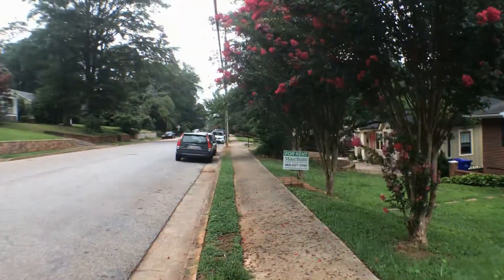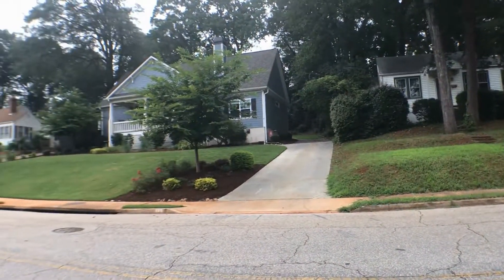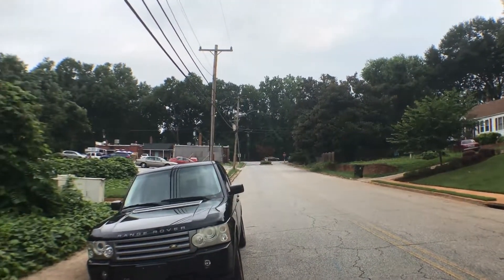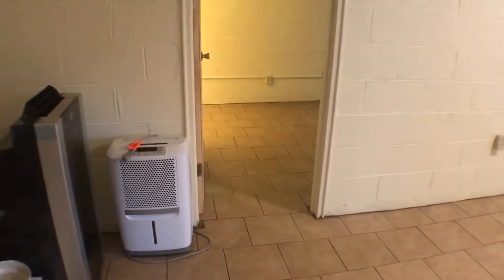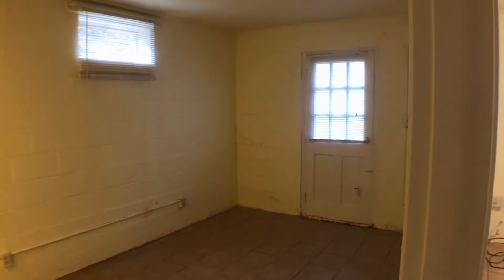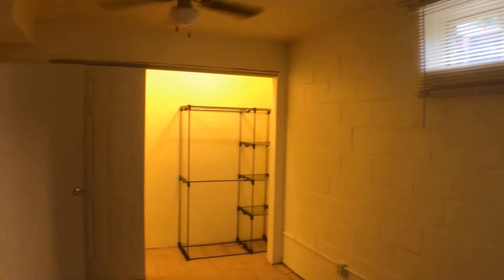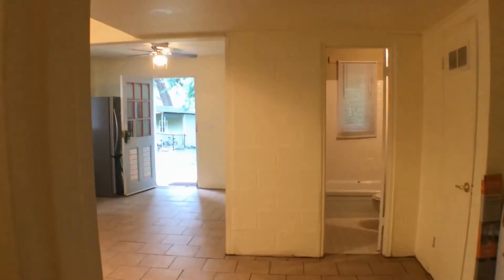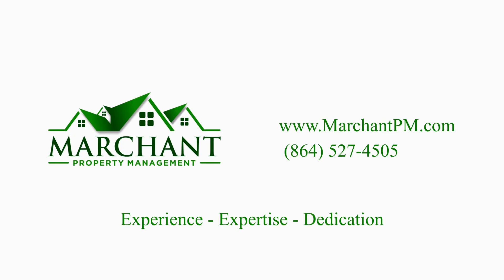Triplex For Rent In Greenville 1BR/1BA by Greenville Property Managers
to visit Marchant Property Management, LLC if you need the best GreenvillePropertyManagers! to see another available triplex for rent in Greenville today. You can also call us or visit our office at

100 W Stone Ave, Greenville, SC 29609, USA

One of our gorgeous Greenville triplexes for rent features 1 bedroom, 1 bathroom and ceramic floor tiles throughout. The living room is spacious with tons of natural light, perfect for relaxing. Its kitchen has plenty of storage space, ceiling fan and stainless steel appliances, such as a refrigerator and an oven. The bedroom comes with a ceiling fan and a walk-in closet. This property is located in the North Main area. Quite a steal, isn’t it?

We are one of the most progressive and professional property management firms in Greenville, SC. We are a results-oriented company, driven by the satisfaction of our clients. We continuously strive to deliver the most comprehensive level of service possible. By being with us, you can only experience the most outstanding and professional Greenville property management!

Can you imagine yourself living in one of our lovely Greenville triplexes for rent? and give our professional Greenville property managers a call today! Know someone who might want this TriplexForRentInGreenville, instead?

Your reviews help keep our business thriving. Please take a moment and share your experience

100 W Stone Ave, Greenville, SC 29609, USA